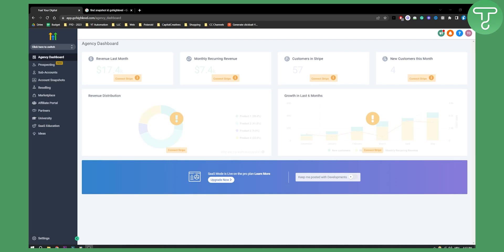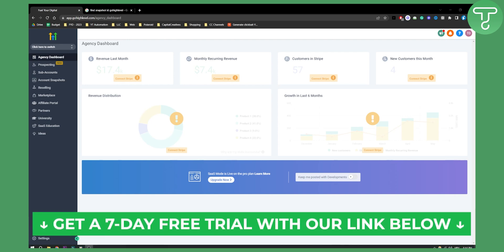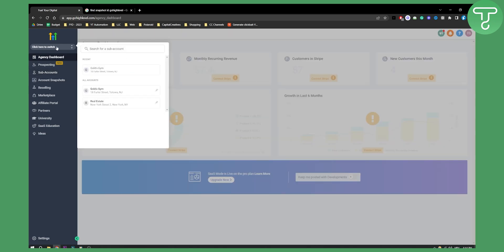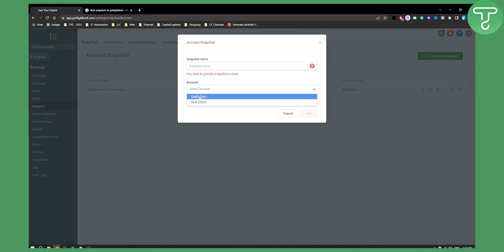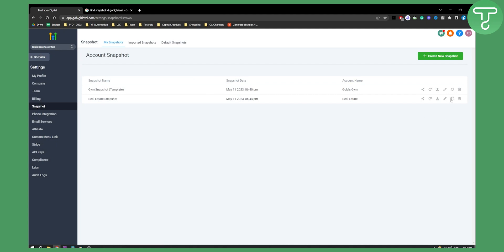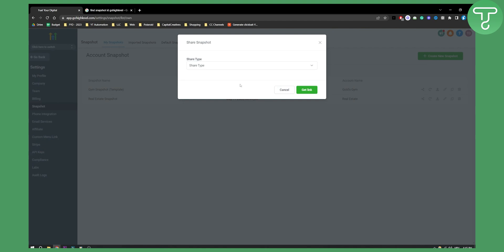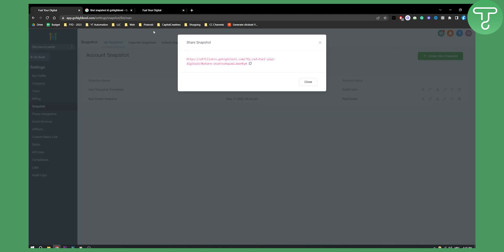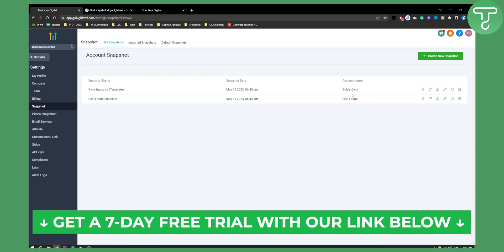How to Find Your GoHighLevel Snapshot ID (2026)